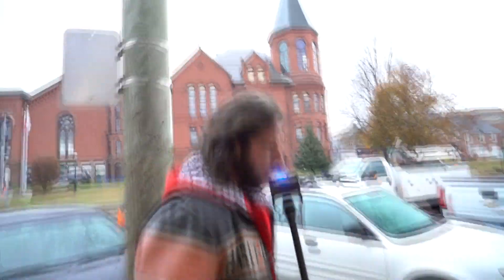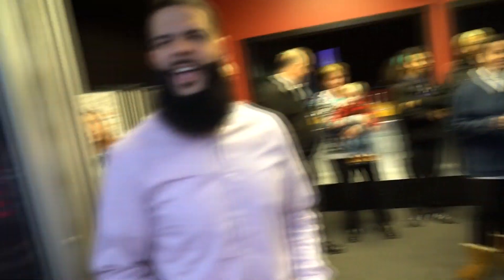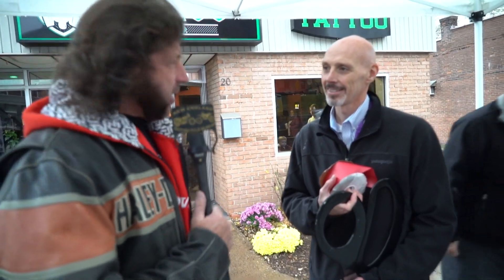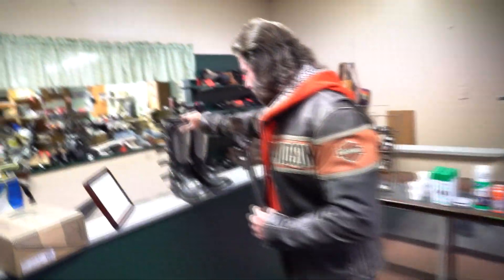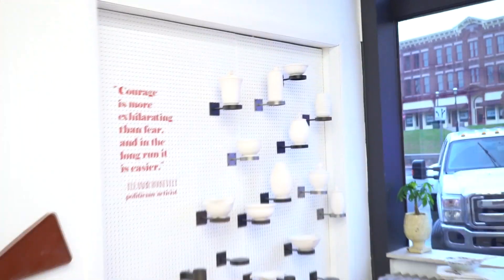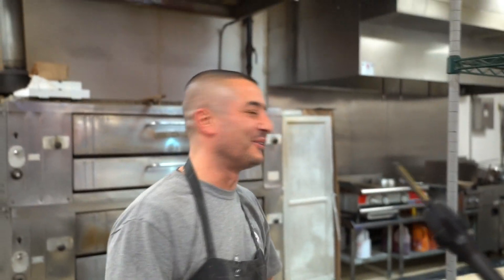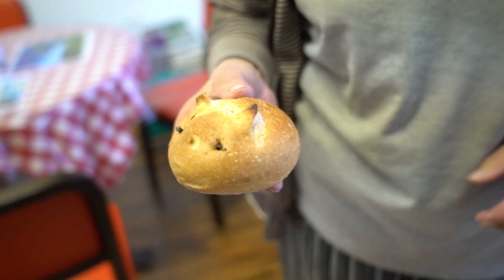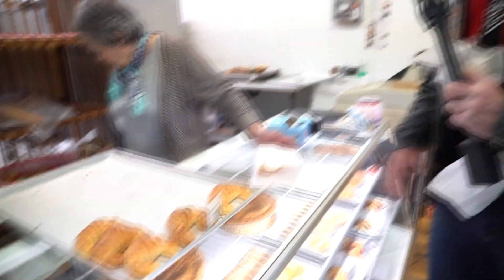Rock City Tattoo Ribbon Cutting